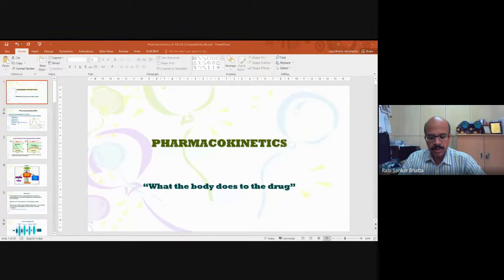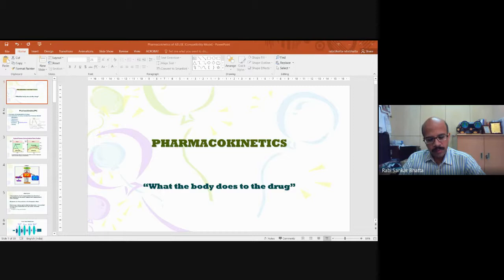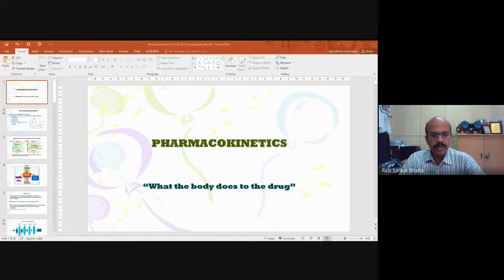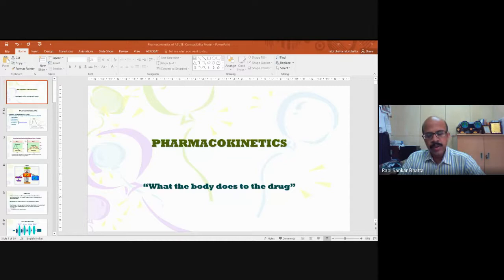FDP-2021, "Pharmacokinetics of Drugs"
Shri Vaishnav Institute of Forensic Science is organizing 5- days Online Faculty Devlopment Program on the topic "Drug of Abuse" from August 24-28th. The fourth lecture was given by Dr. Rabi Shankar Bhatta, Principal Scientist, Pharmaceutics & Pharmacokinetics, CSIR, Central Drug Research Institute, Lucknow